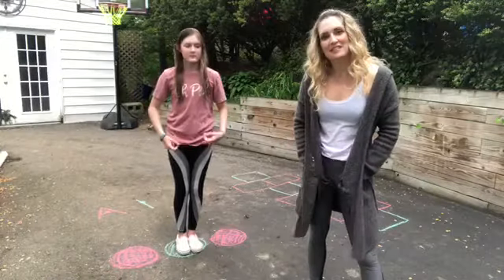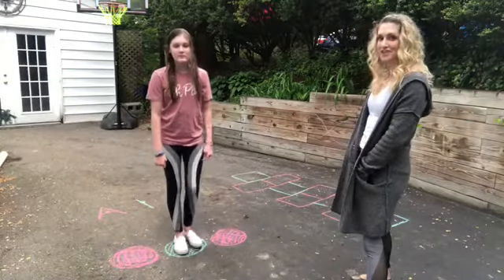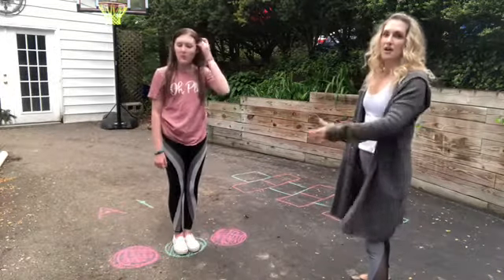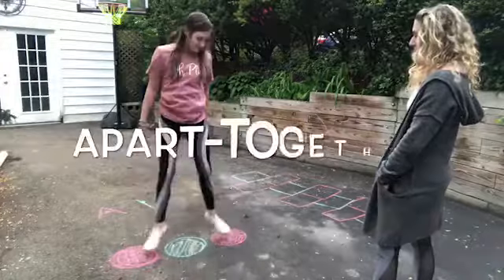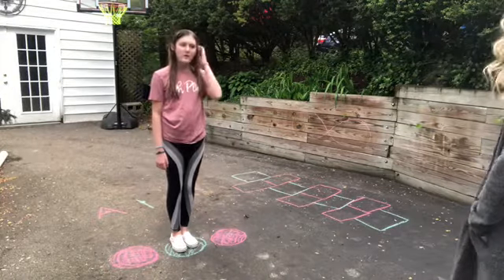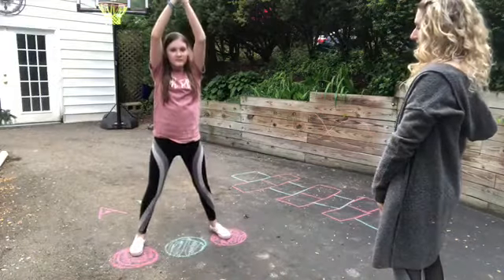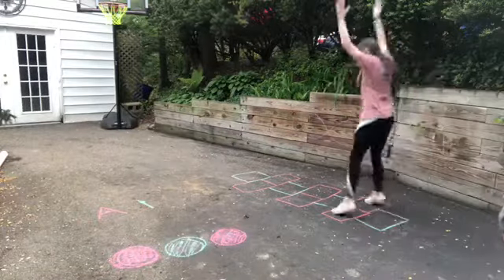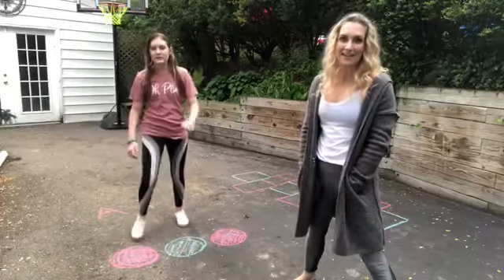Jumping Jacks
This video demonstrates some basic jumping jack breakdown options to try at home.